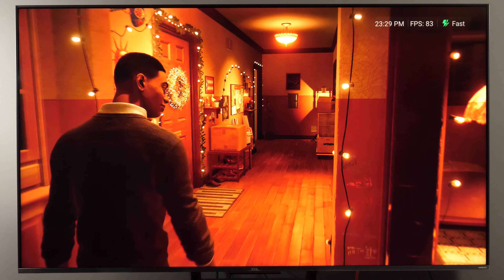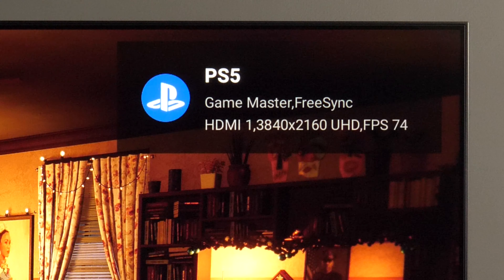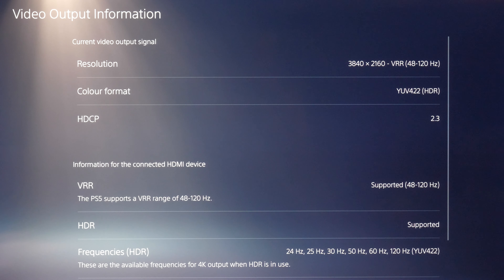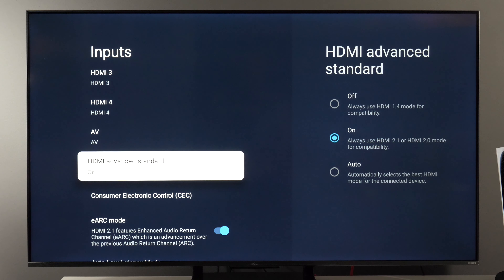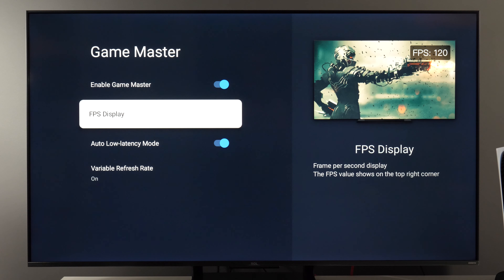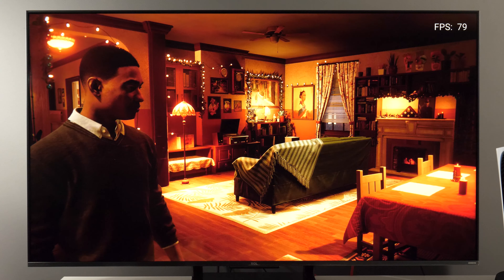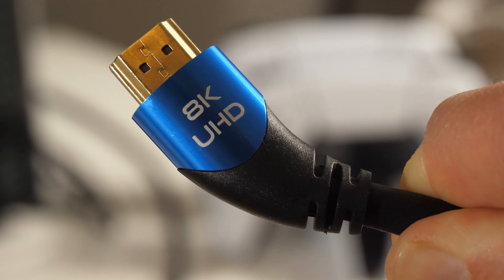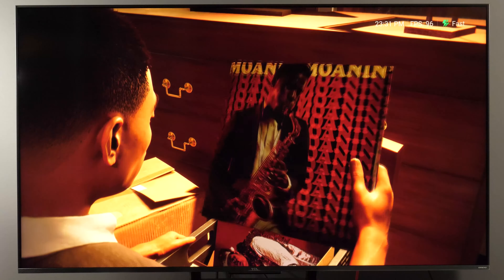Tips to get 4K120 HDR VRR picture on Google TV TCL C735 + PS5 demo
This video shows what is needed in order to get the highest quality signal for gaming on TCL's C735 TV, but the procedure is applicable to other TCL TVs that support 4K120 HDR VRR via their HDMI ports (e.g. C835 and C935). A variant of C735 - C735, should also support this based on the information I've received (unlike C728k from 2021 - see this video

Note: add both in cart for a discount.

Buy TVs on Amazon (ComissionsEarned)